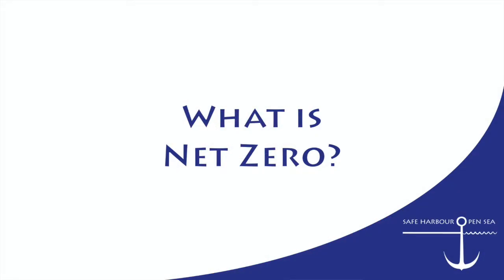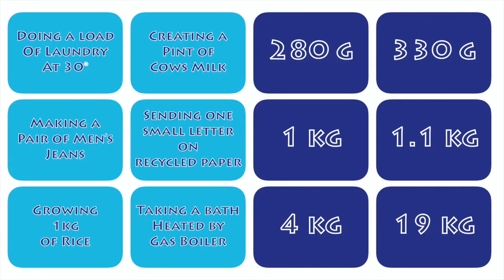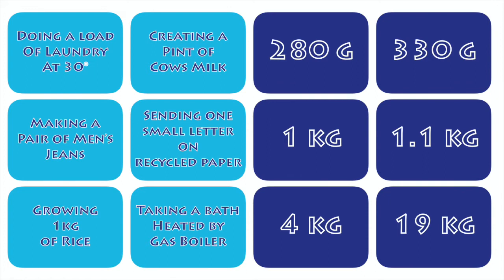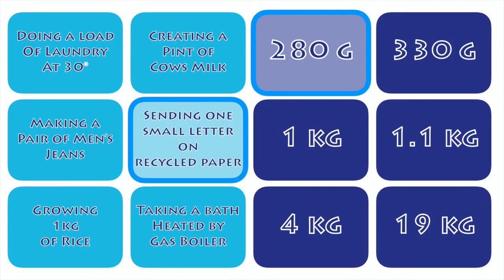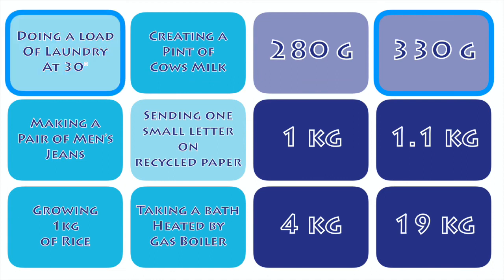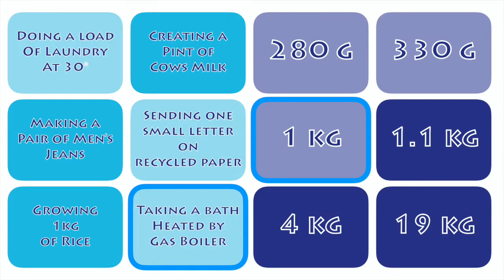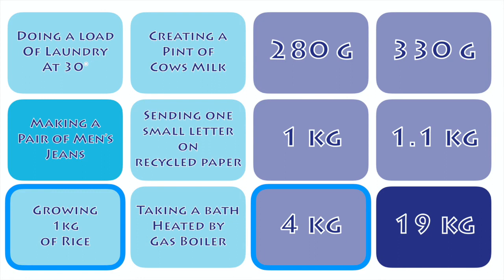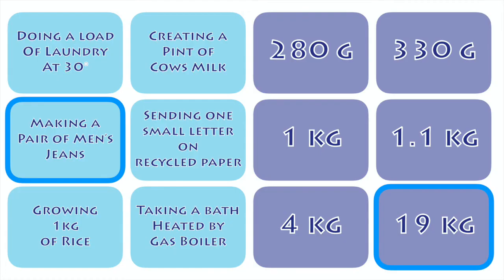Exploring Carbon Literacy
An online workshop exploring carbon literacy, led by Martin Aitken. Learn about what 'carbon' is, what factors contribute to our carbon footprint and the different ways we can reduce our footprint and combat the impact we're having on the environment every day.

--- Contents ---
0:00 Introduction
1:47 An Overview of Carbon Literacy
6:32 Know Your Footprint
7:10 Where Do Emissions Come From?
11:21 How Can I Create Change?
12:21 Carbon Handprints
14:44 Adaptation
16:41 Guess The Cost - Game
19:38 What Am I Already Doing?
20:57 Group Action
21:26 Make Your Pledge
21:55 Thanks